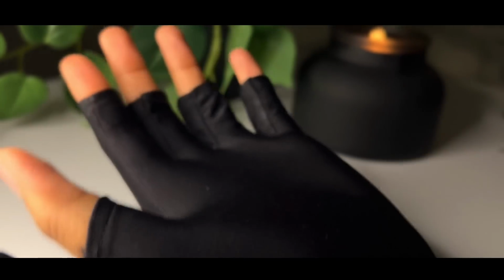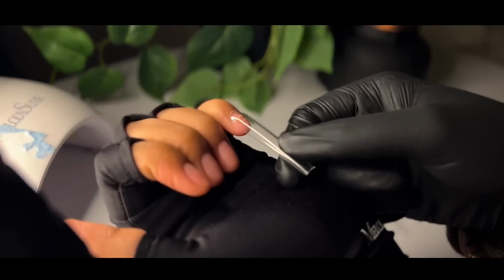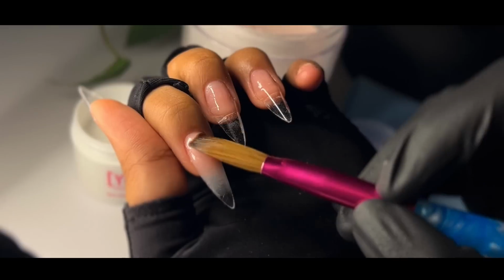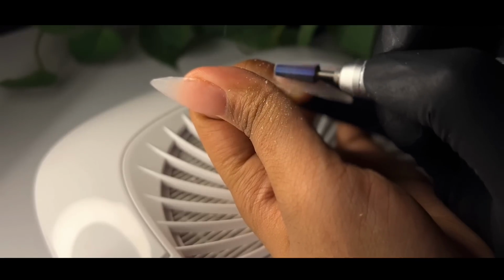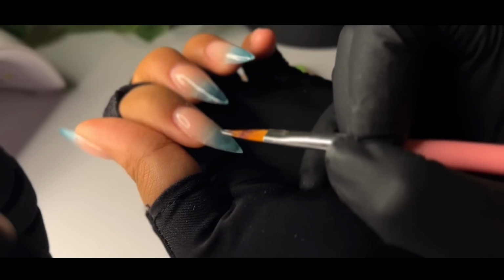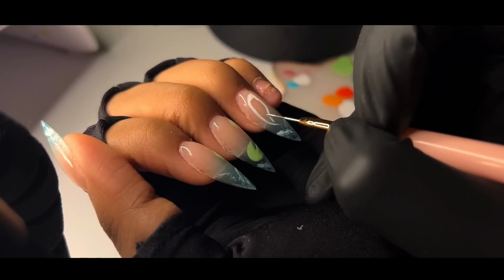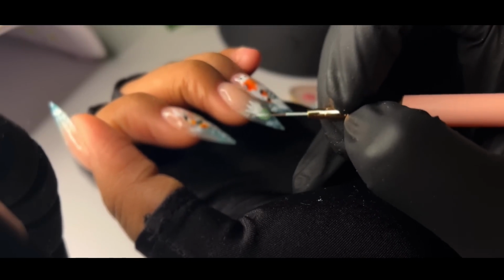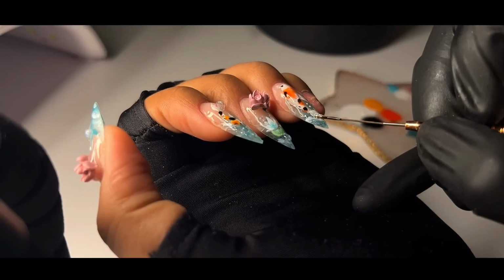Koi Fish Nails!🐠🪷✨| almondetto nails + intricate nail art✨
Hi guys, welcome back to my channel!🫶🏼 In today’s video we’ll be doing some koi fish nails!🐠🪷 This one is a little different from what I normally post, but I do hope that you enjoy this one! Have a great rest of your day!💕

If you have any feedback on things you’d like me to add to my linktree, please let me know!💕

Thank you to anyone who decides to donate, speak about it, boycott apartheid, and/or protest! Let’s make change!

Nail Dehydrator and Primer:

Young Nails Protein Bond:

Stiletto Nail Tips:

Makartt’s “Rose Petal” Acrylic:

Clear Acrylic:

PANA Acrylic Brush:

Nail Drill:

Drill Bits(Adjacent):

Nail Files:

Tip Cutters:

Nail Lineart Brushes

Other Standard Brushes

Gel Polishes:
Base & Top Coat
Black & White Gel Polish
Red Gel Polish

Rhinestone Glue
Iridescent Shards
Flower Molds

Eyeshadow Palette

✨SOCIALS✨

✨CHAPTERS✨
0:00 - Intro
0:36 - Nail Prep
8:09 - Acrylic Application
15:35 - Shaping/Filing
18:37 - Nail Art
38:31 - Outro

✨MUSIC✨